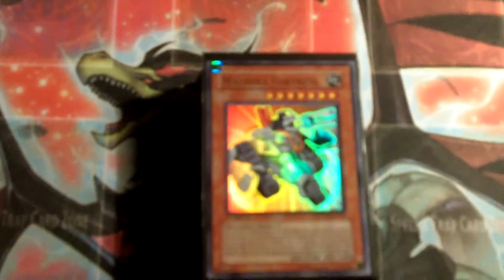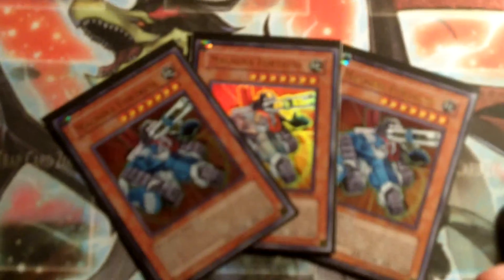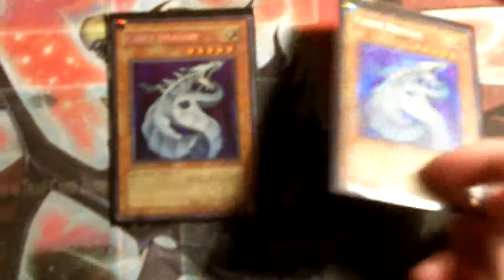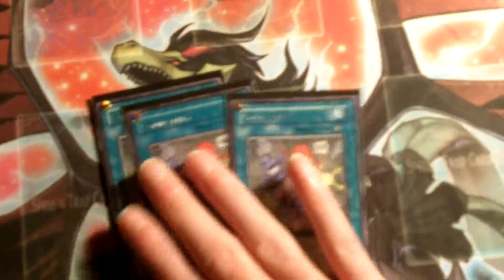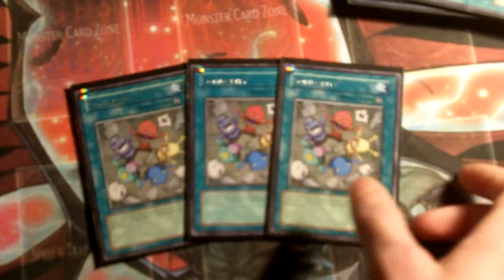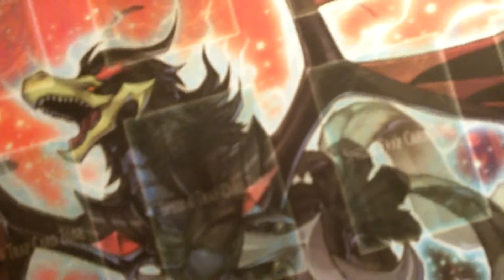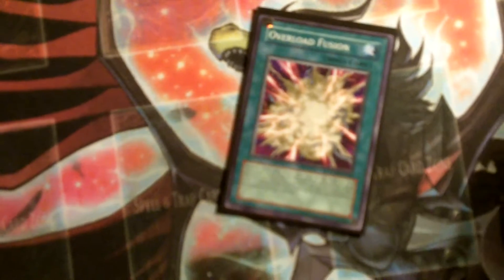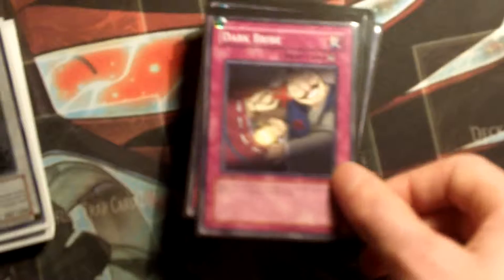Yugioh Machina Decklist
hello guys im puttting up this vid to sell or trade this deck. Money is prefered but i will accept magic cards and yugioh cards if you want to trade the price is $60.00-$80.00 but i will negotiate with u on this price.